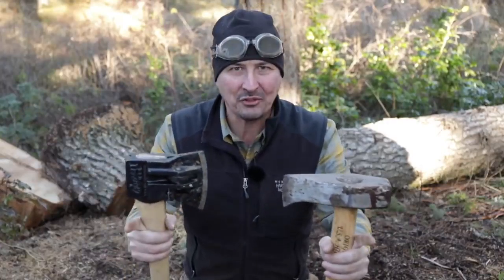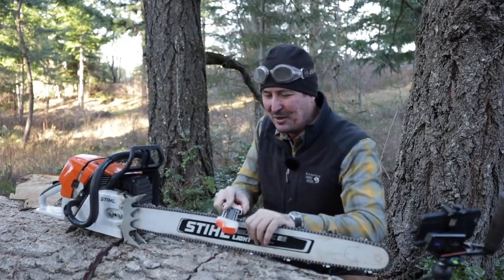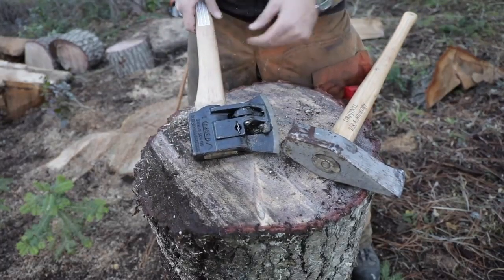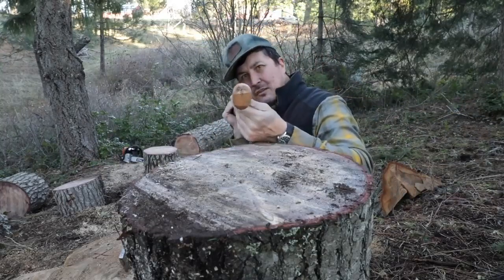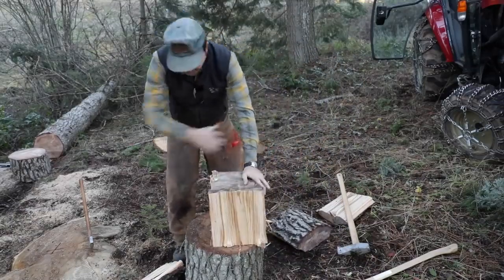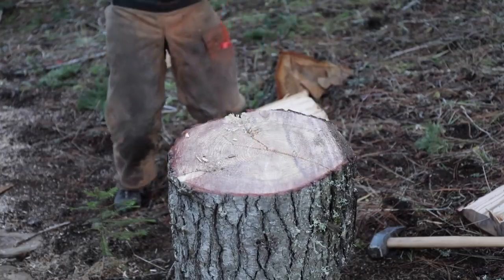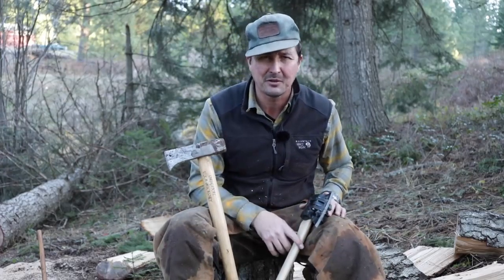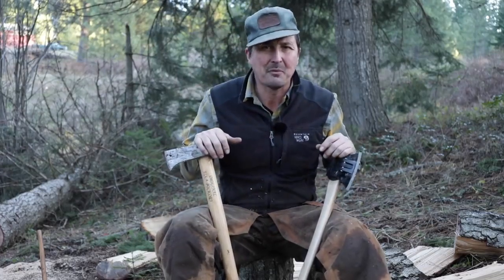The CRAZIEST AXE EVER MADE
Who builds the best splitting axe? You will be surprised.
Video source (reuse allowed content used)